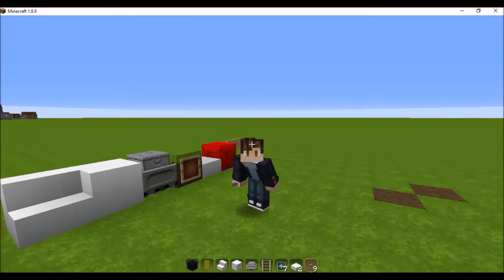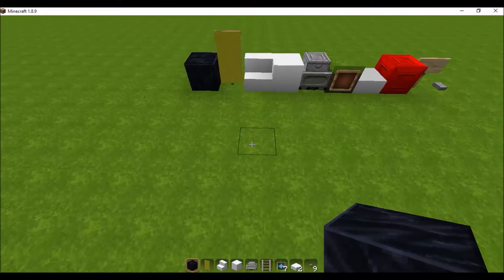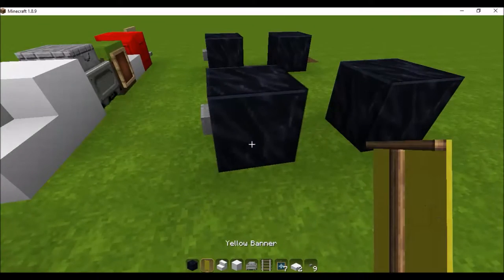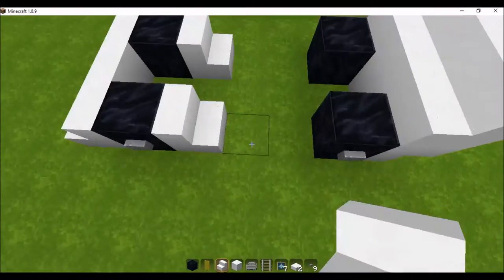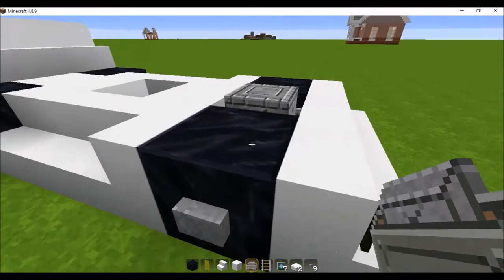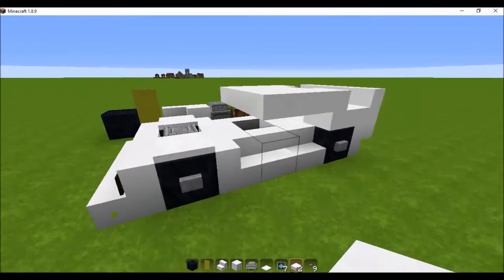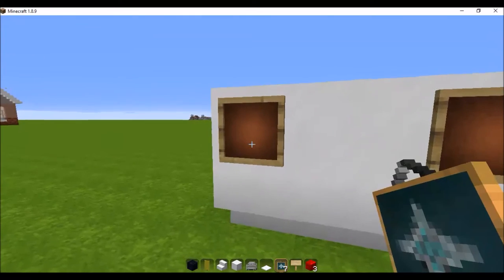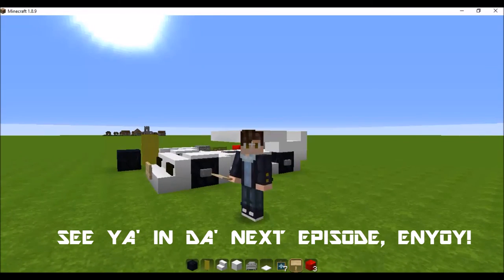Minecraft Sports Car Tutorial /MC_Architect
Yo Yo Guys It's MC_Architect Coming At You With Some MC Gameplay, Today It's A Sports Car Tutorial

That's It For Now, See Ya' In Da' Next Episode, ENYOY!